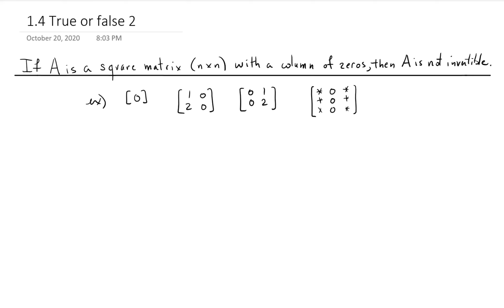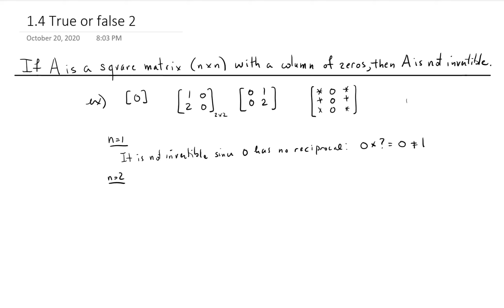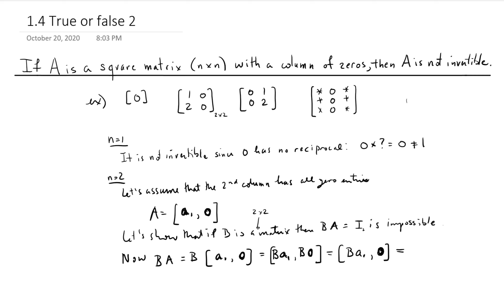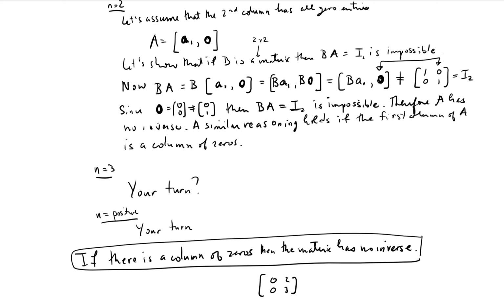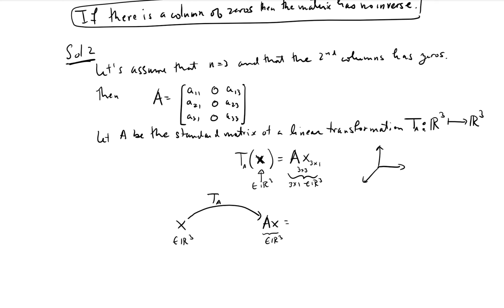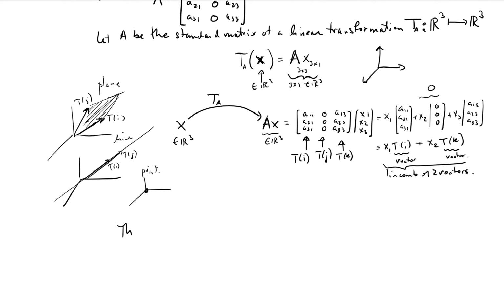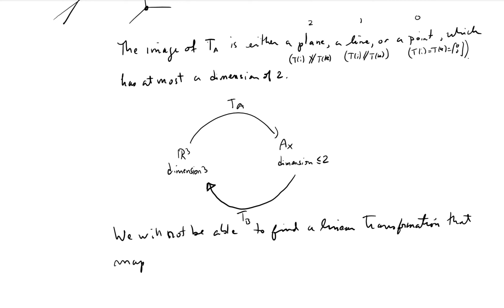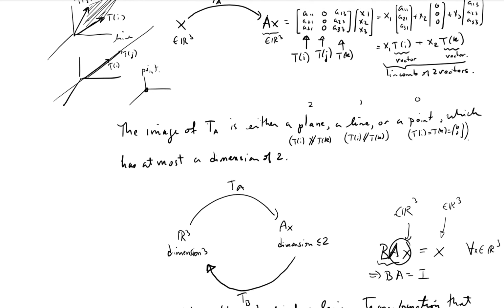1.4 True or False - column of zeros